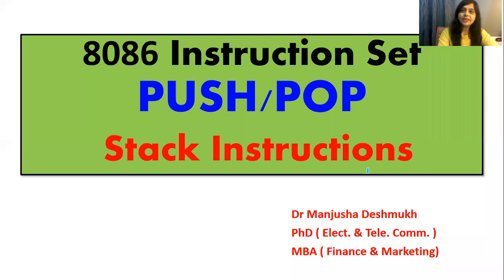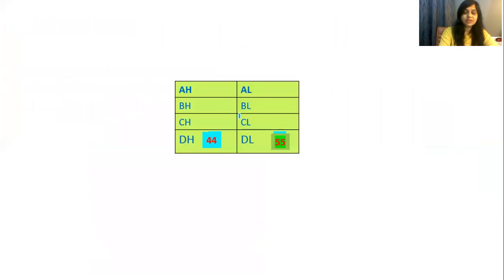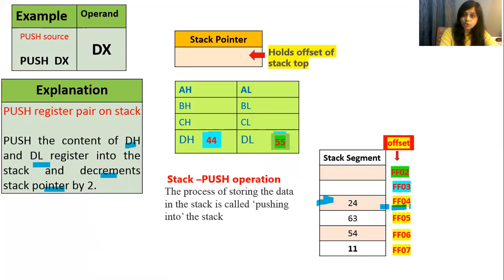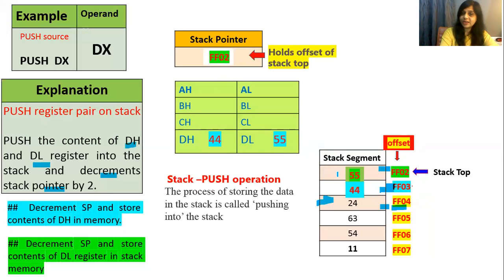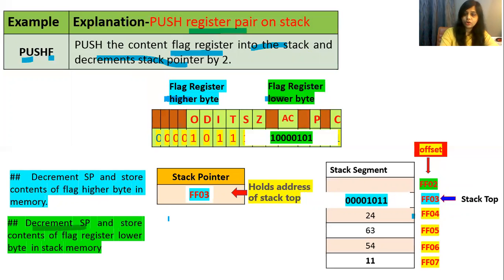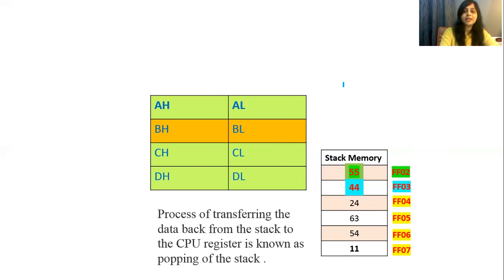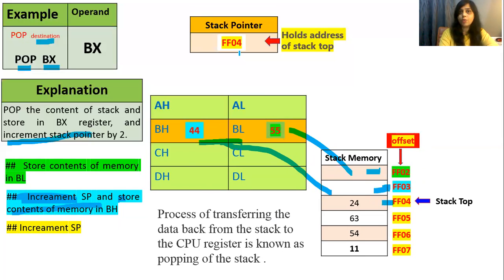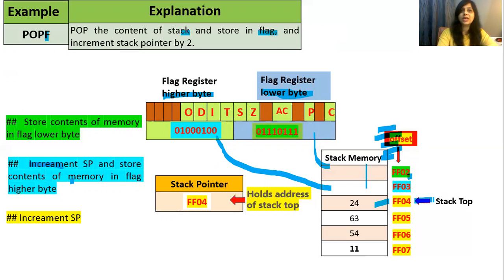8086 PUSH & POP instructions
Animation is used for easy understanding of topic

8086 Microprocessor and Interfacing (peripheral) devices , link for full playlist is given below